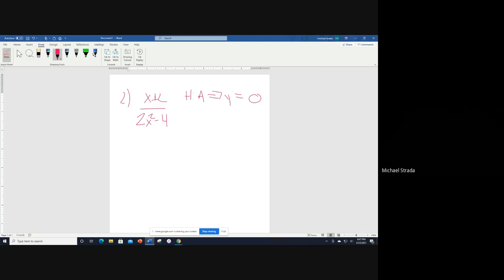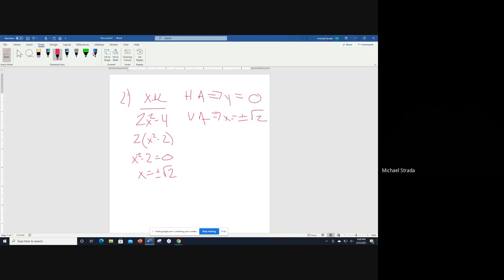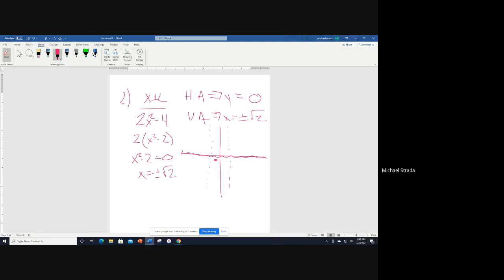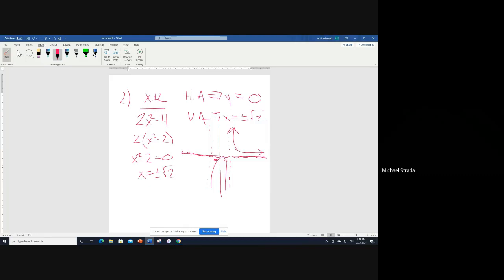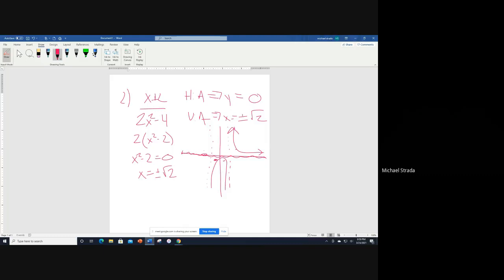Graph Rational QR 2